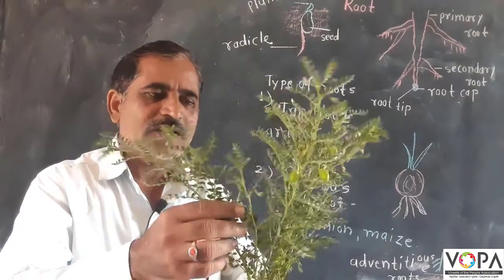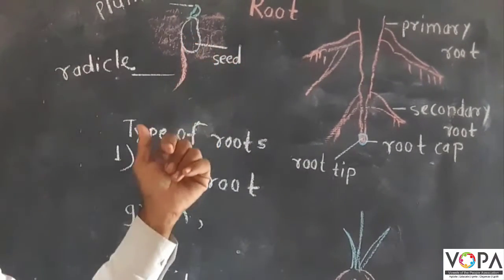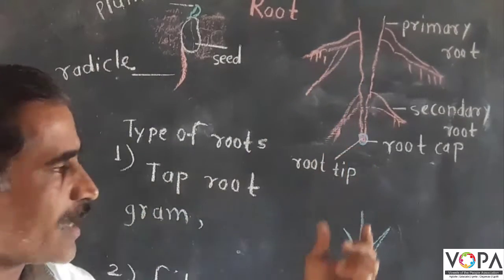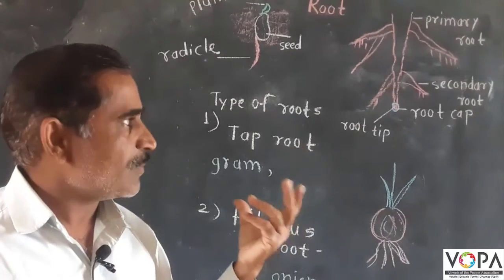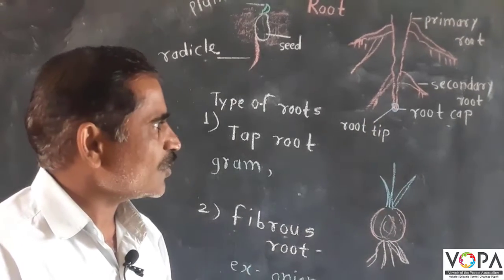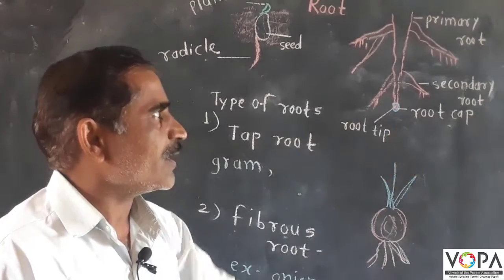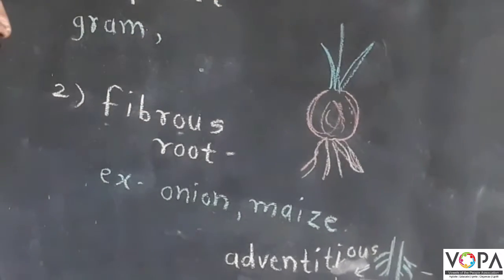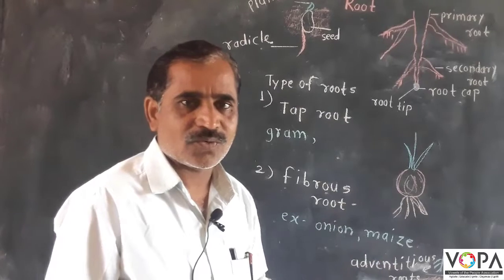7th | Science | Plant Structure | V3 | V-School